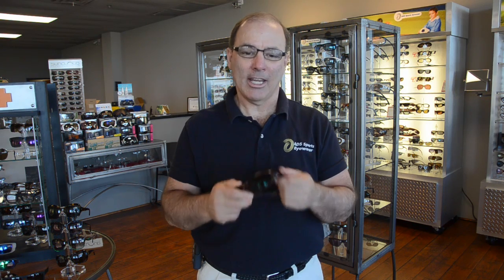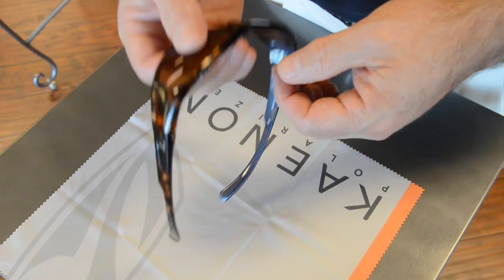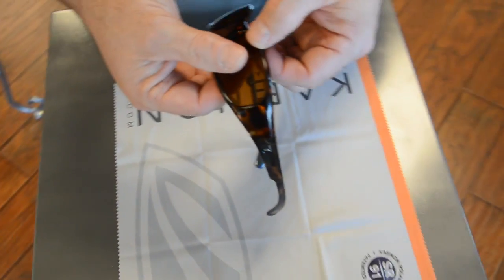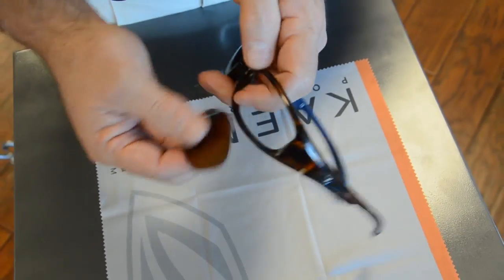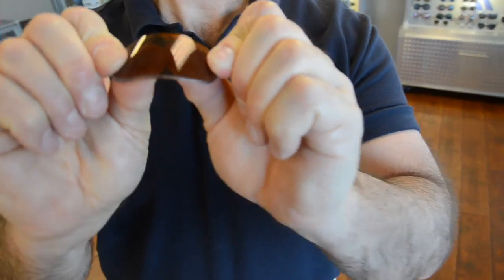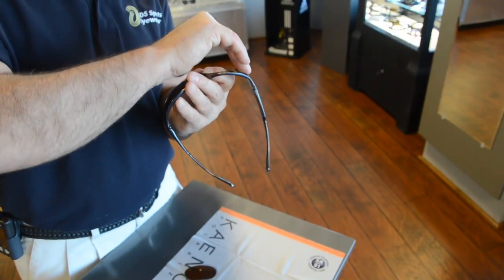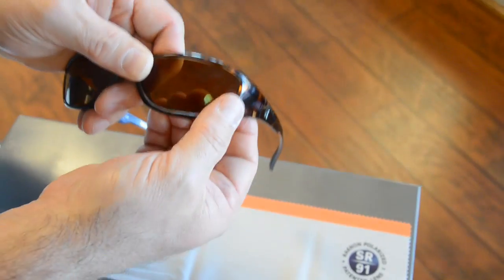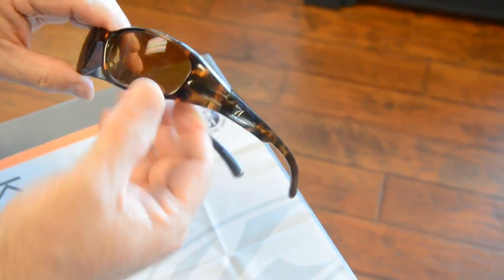How To Remove and Install Prescription Lenses in Full-Frame Sunglasses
In this video we demonstrate how to remove and install prescription lenses in a pair of full-frame sunglasses. The method is applicable for prescription lenses made of plastic, polycarbonate, Trivex, and SR-91 in a non-metal, full-frame. This method will not work with glass lenses because they are not flexible.